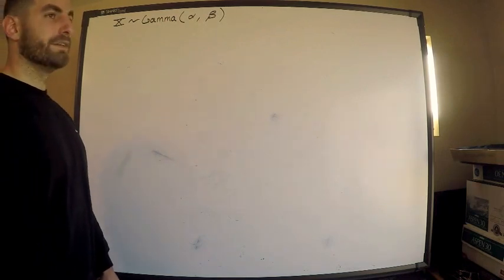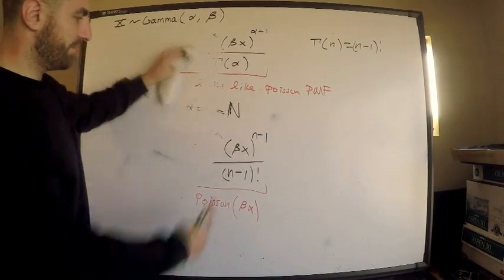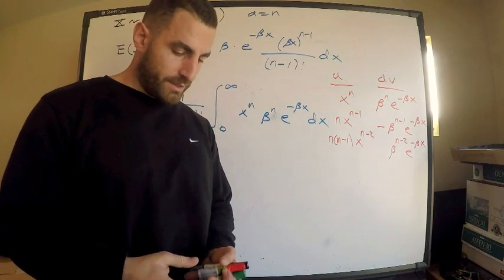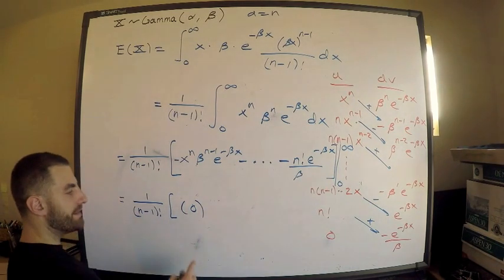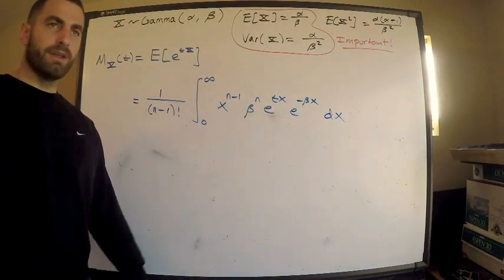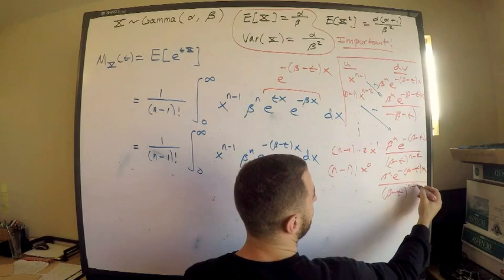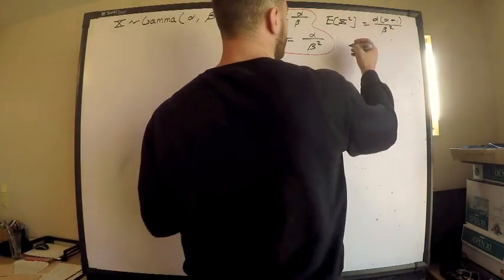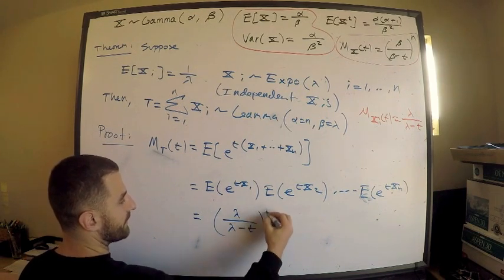Exam P MUST KNOW | Gamma Distribution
Make sure you know these results for Exam P!